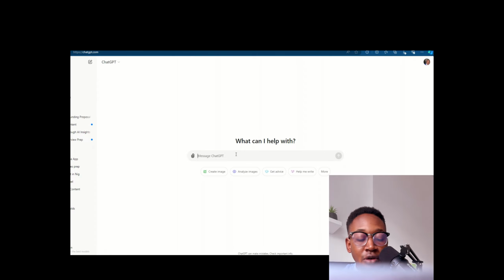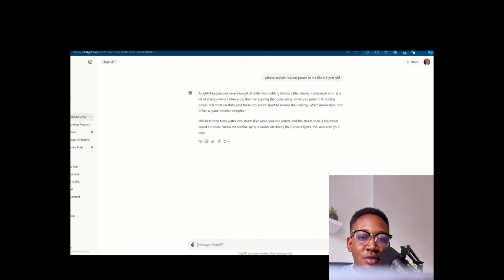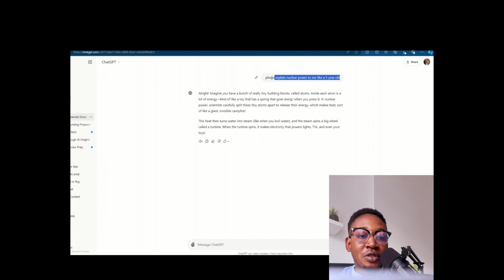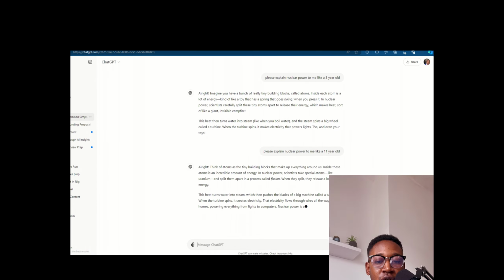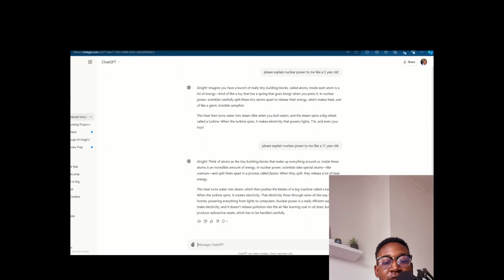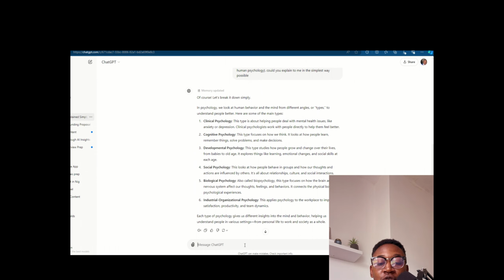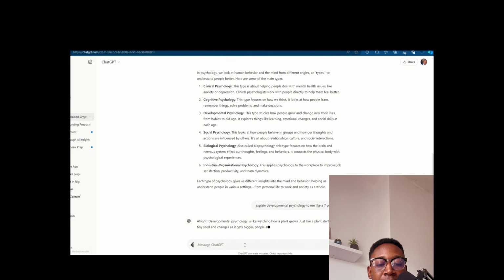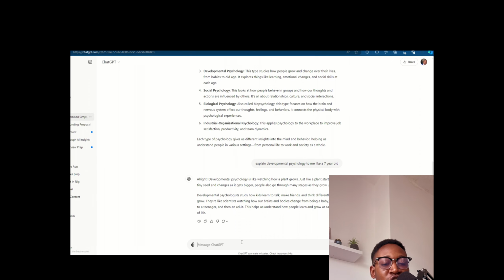Secrets to Learning Anything with AI Tools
Supercharge your learning journey with AI! Explore a range of AI tools that personalize and enrich your learning experience, making it easier and more engaging to acquire new skills and knowledge